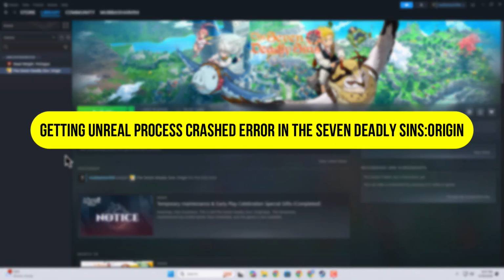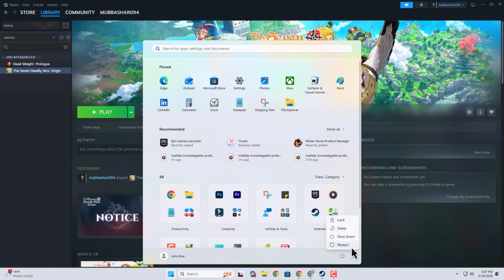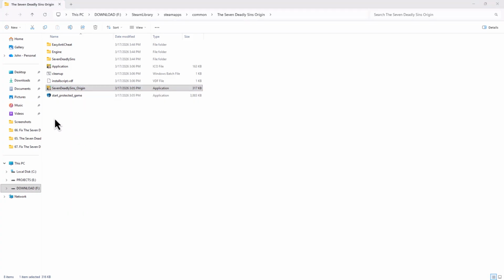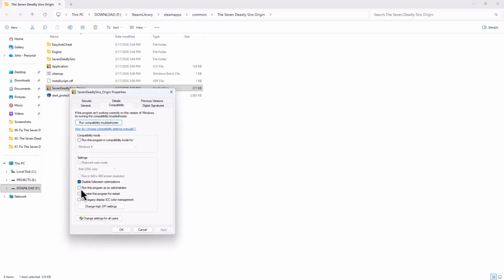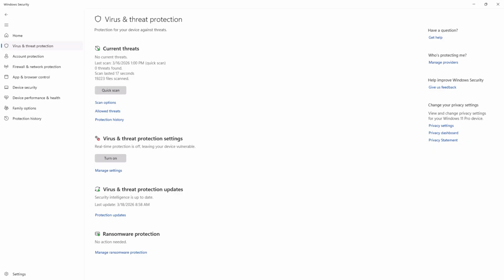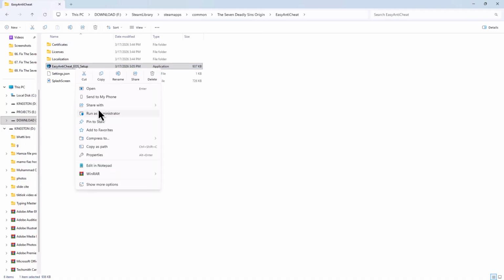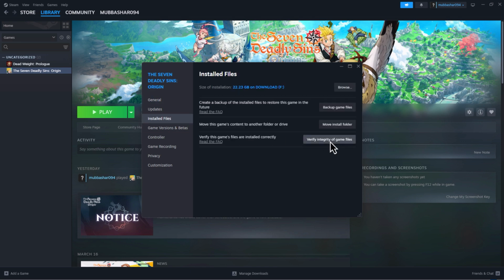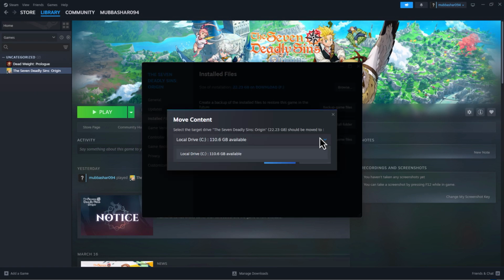The Seven Deadly Sins Origin Error An Unreal Process Has Crashed UE-SevenDeadlySins/Fatal Error Fix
Are you getting the error “An Unreal Process Has Crashed UE-SevenDeadlySins” or a Fatal Error while playing The Seven Deadly Sins: Origin on PC? If the game crashes on startup, during gameplay, or while loading, this step-by-step guide will help you fix the problem.

This error is common in Unreal Engine games and usually happens due to graphics driver issues, corrupted game files, DirectX errors, missing Visual C++ runtime components, or GPU instability. When this occurs, the game may suddenly close and display a crash message.

In this tutorial, I will show you several proven troubleshooting methods to fix UE-SevenDeadlySins crash errors and improve game stability on your PC.

In this guide you will learn how to:

✔ Update or perform a clean installation of GPU drivers (NVIDIA / AMD)
✔ Verify and repair game files through launcher (Steam/Epic)
✔ Install or repair DirectX and Visual C++ Redistributables
✔ Disable GPU overclocking tools (MSI Afterburner, etc.)
✔ Run the game as Administrator
✔ Disable overlays such as Steam, Discord, GeForce Experience
✔ Update Windows to the latest version
✔ Lower graphics settings to reduce crashes

This tutorial helps resolve issues such as:

• UE-SevenDeadlySins crash error
• Fatal Error crash on PC
• The Seven Deadly Sins Origin crashing on startup
• Game closing unexpectedly during gameplay
• Unreal Engine crash errors
• GPU crash and stability issues

💻 Works On

✔ Windows 11
✔ Windows 10
✔ Steam / Epic Games version
✔ NVIDIA and AMD GPUs

Following the steps in this tutorial should help you fix crash errors and run the game smoothly on your PC.

This error usually occurs due to:

• Outdated or corrupted graphics drivers
• Missing or damaged DirectX / Visual C++ components
• Corrupted game installation files
• GPU instability or overheating
• Conflicts with background applications

Fixing these issues usually resolves the crash.